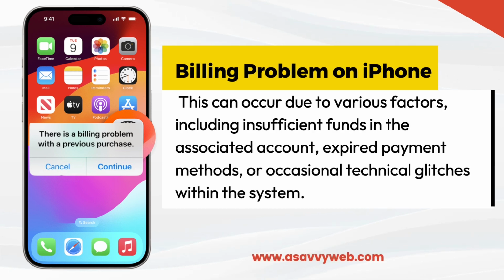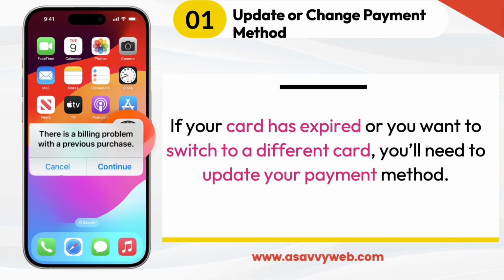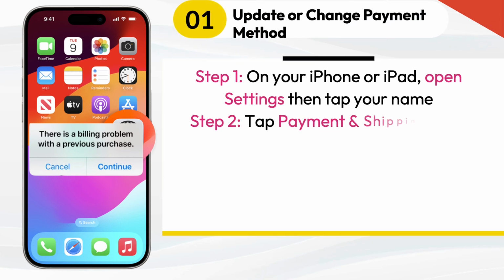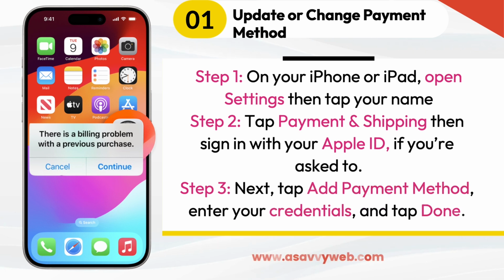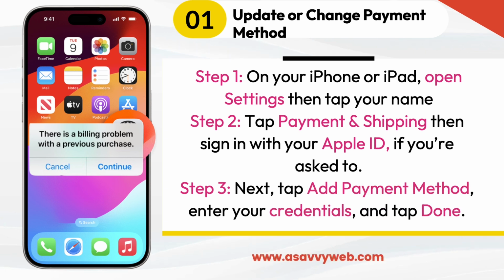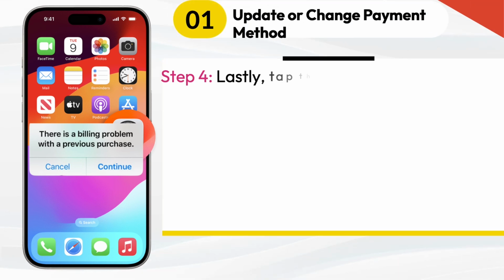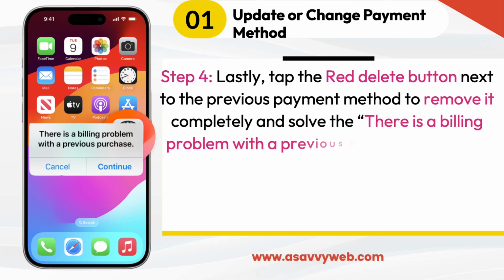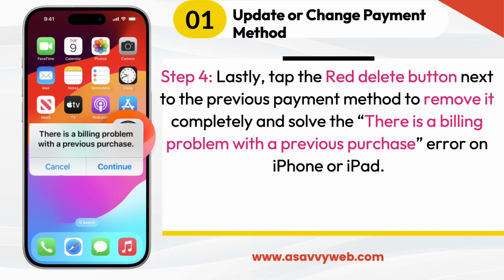How to Fix There is a Billing Problem with Previous Purchase on iPhone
Fix There is a Billing Problem with Previous Purchase on iPhone

When a billing issue arises, it typically indicates that Apple encountered difficulties processing a payment for a prior purchase made through the App Store or iTunes. This can occur due to various factors, including insufficient funds in the associated account, expired payment methods, or occasional technical glitches within the system.
Update, Change Your Payment Method
If your card has expired or you want to switch to a different card, you’ll need to update your payment method.

Remove and Add New Card, or Reset Billing Info

To change your billing information using your iPhone, just follow these steps
Step 1: On your iPhone or iPad, open Settings then tap your name
Step 2: Tap Payment & Shipping then sign in with your Apple ID, if you’re asked to.
Step 3: Next, tap Add Payment Method, enter your credentials, and tap Done.
Step 4: Lastly, tap the red delete button next to the previous payment method to remove it completely and solve the “There is a billing problem with a previous purchase” error on iPhone or iPad.

For Family Sharing Users​
If you're encountering this issue as a member of a Family Sharing group, the family organizer should follow the previously provided instructions to update their payment information. If you're not the organizer, it's important to communicate the issue to them. Alternatively, consider redeeming a gift card to cover your portion of the expenses, which may resolve the problem.

Contact Apple Support​
If you have encountered difficulties while attempting to update your payment method or redeem a gift card, despite your efforts, it is advisable to seek assistance from Apple Support.